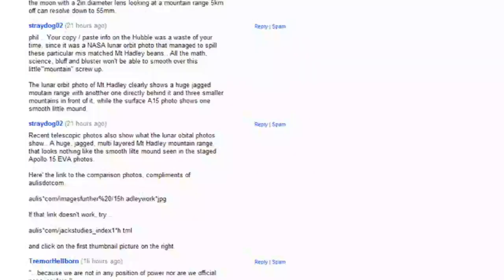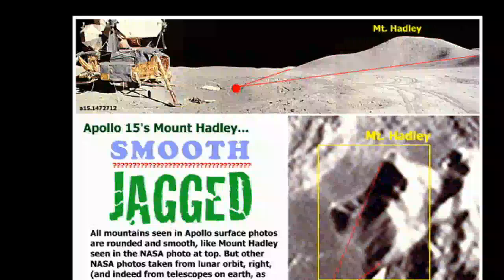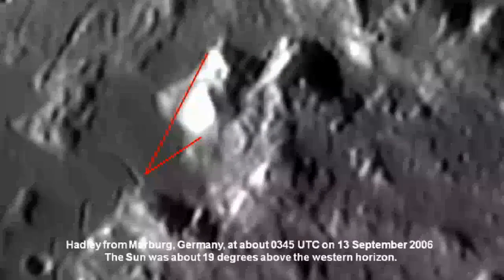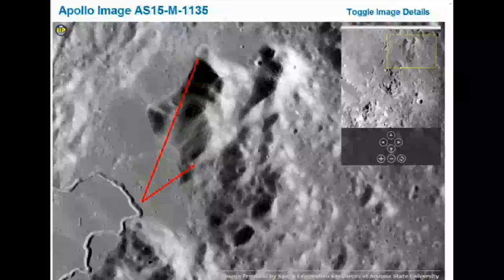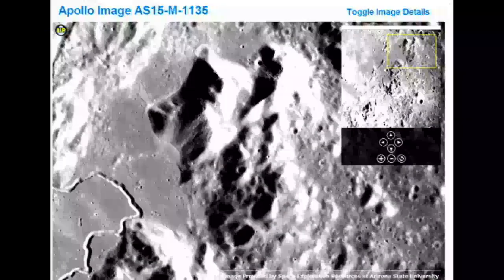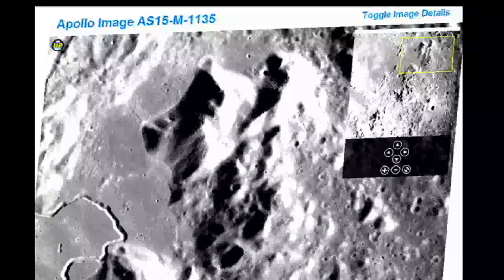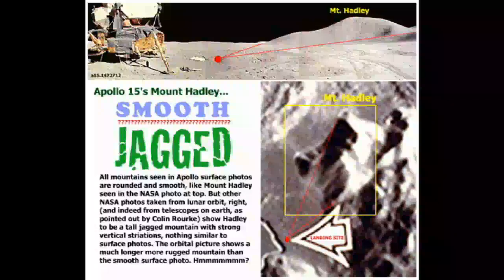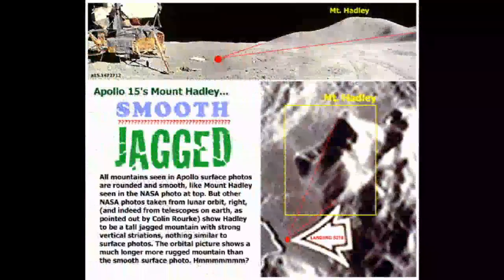Debunking the Mount Hadley Orbital Photo Conspiracy Claim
Aulis.com claims that the mountains in all the Apollo surface photos are too smooth to be real. Real mountains are rugged and pointy and jagged, not at all like the gentle humps in the lunar surface photos. Using an orbital photo of Mount Hadley as evidence, does Aulis.com have a legitimate claim this time, or is it just another one of their empty attacks on normal people's intelligence? And, to what lengths will Aulis.com go to "prove" their point?

Silly conspiracy theory. Just like shooting fish in a barrel.

Warning: This video is not for the faint hearted conspiracist. It may reshape the way you look at your world.

Acknowledgement: A big thanks to Straydog02 for pointing out the need for this video to me. It was just too tempting to pass up.